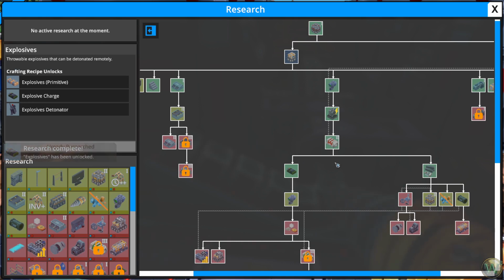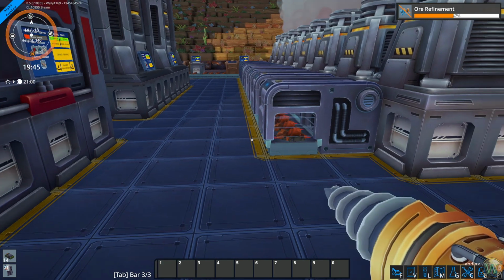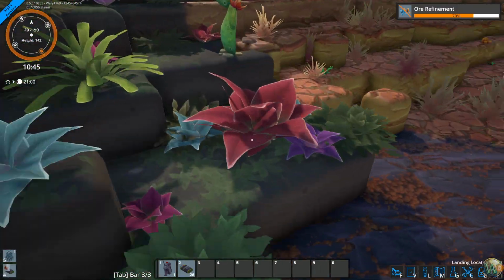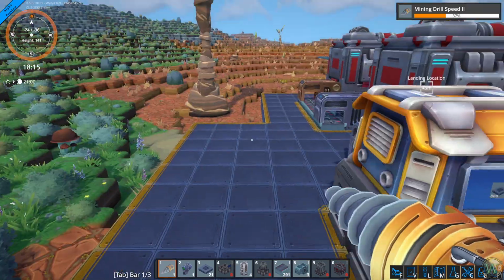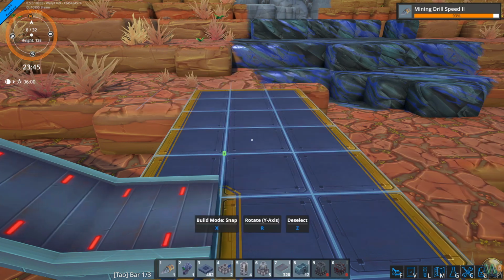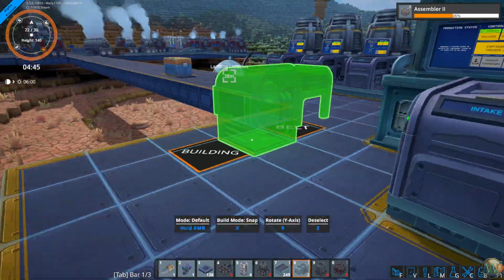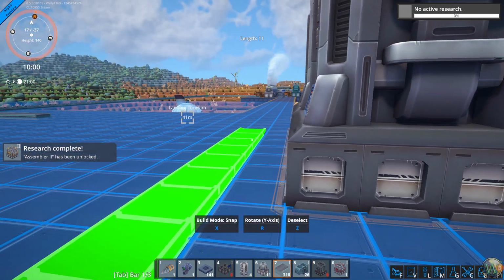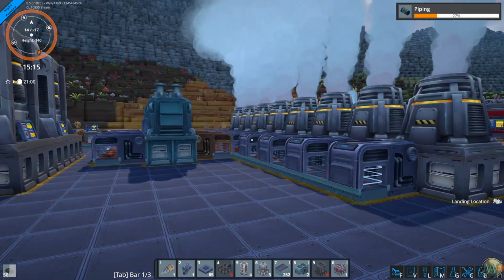Foundry - 0.5 Demo - Steel & Efficient Xenoferrite and Technum - Let's Play - Episode 4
Continuing the new look at Foundry for version 0.5.  Setting some Steel smelting and then new arrays for Xenoferrite and Technum to take advantage of the next, better recipe.

Foundry is a first person factory building game in a voxel world.  In this game, the player or players mine resources and manufacture components while also managing the logistics of a conveyor belt and pipe network.